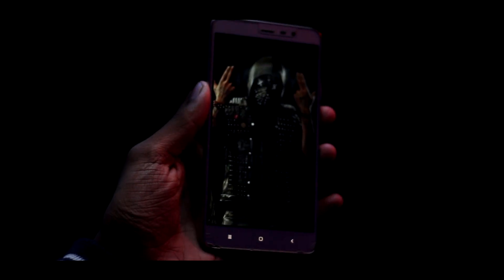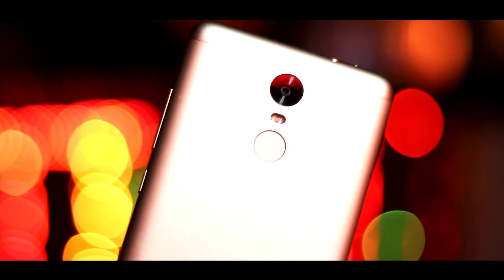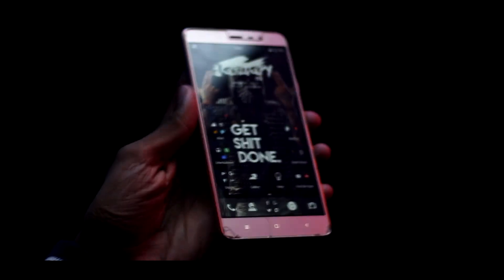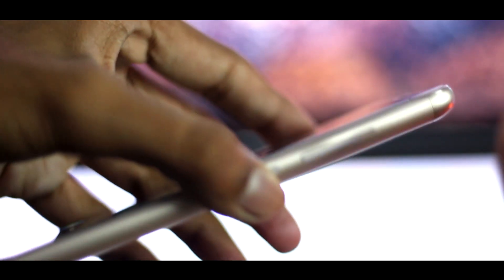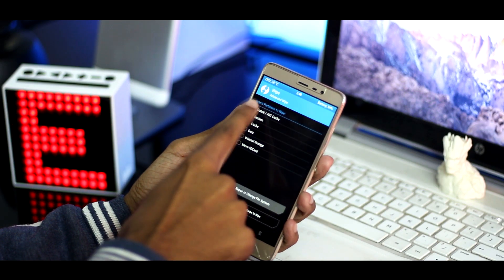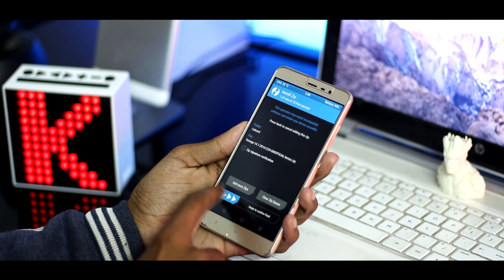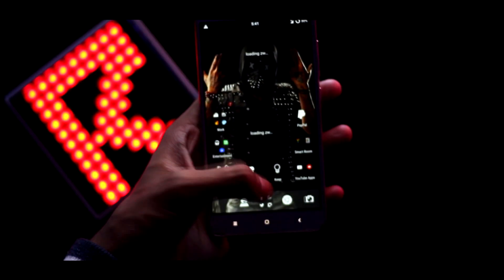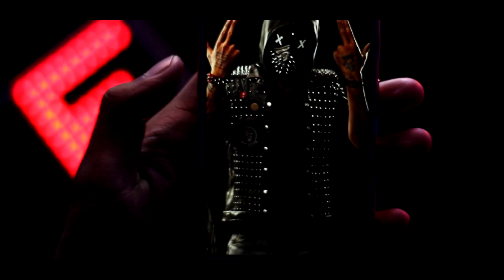How To Install Lineage OS On Redmi Note 3 (Nougat)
In this video I will show you how to flash the latest Lineage OS On Redmi Note 3.

Hit Like if you liked the video and click on that big red button with
S U B S C R I B E written on it if you haven't already.

Periscope : @TechTrek